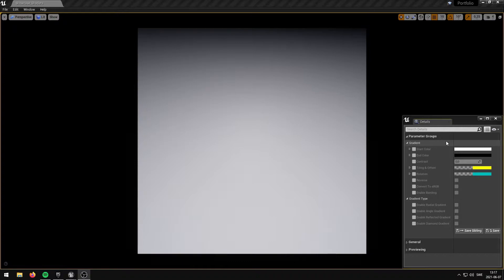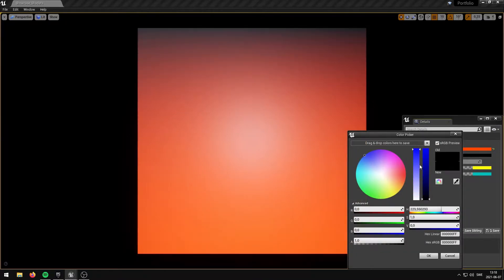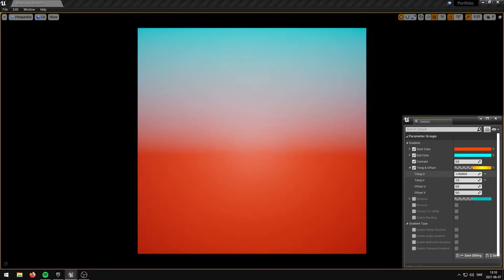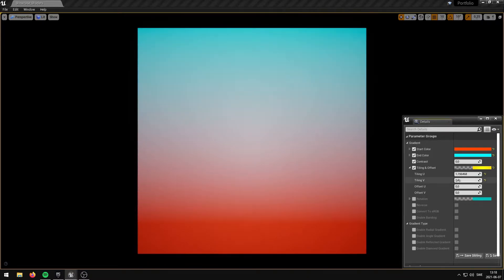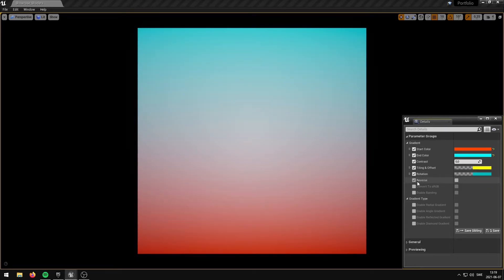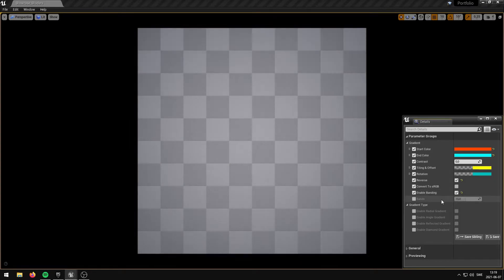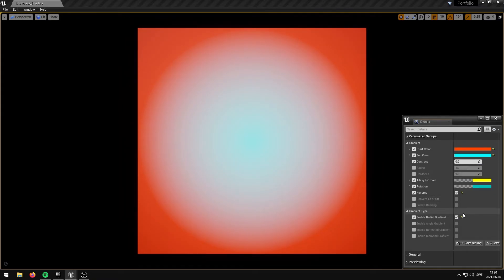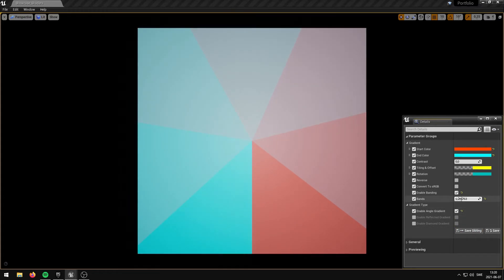Gradient Shader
This video will showcase my Unreal Engine - Gradient Shader.